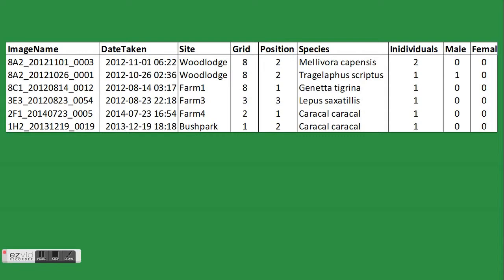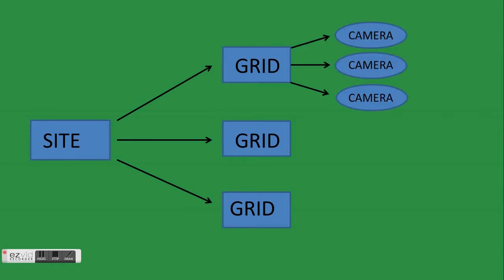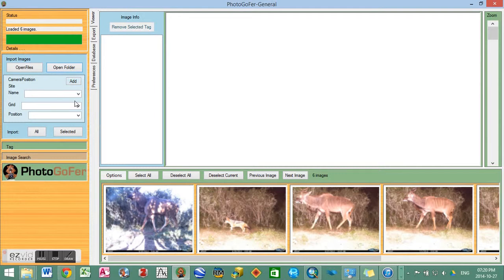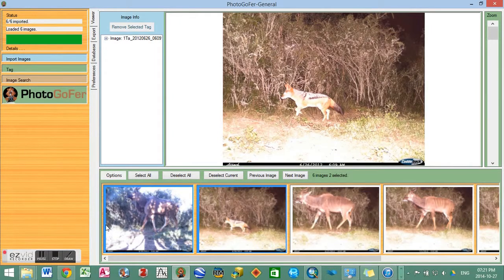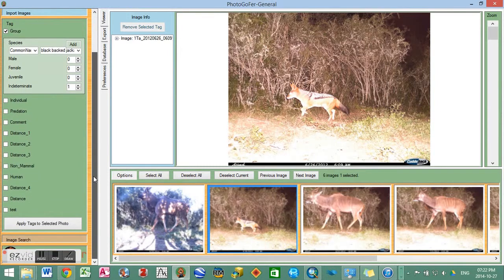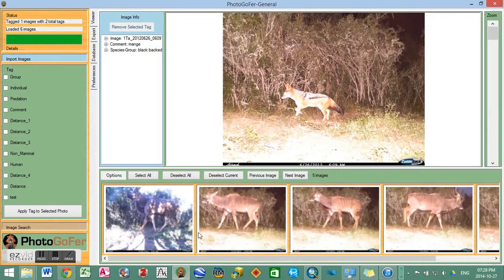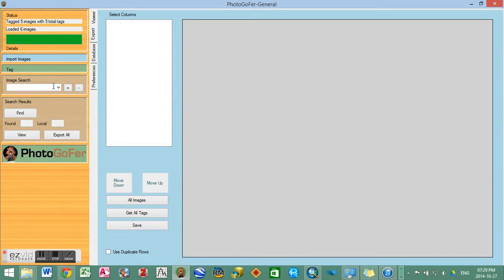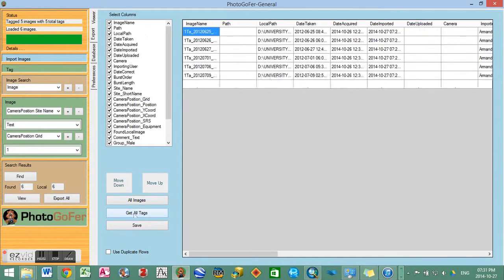How to Use PhotoGoFer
Armand Kok, demonstrates how to use the PhotoGoFer system to import and add tags to photos.  PhotoGoFer is designed to assist wildlife biologists to manage trail cam images.